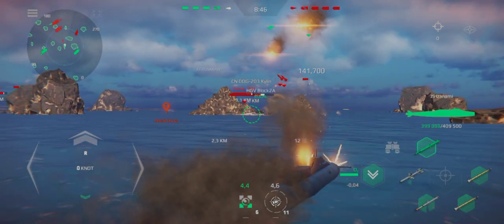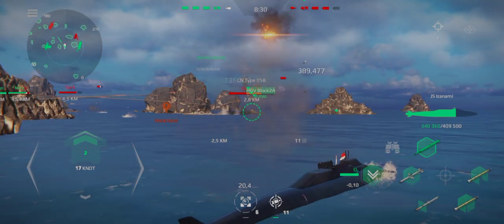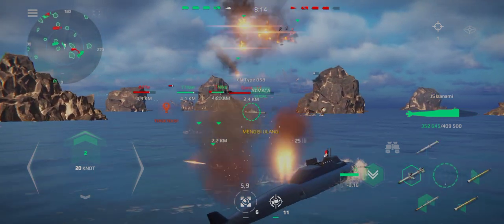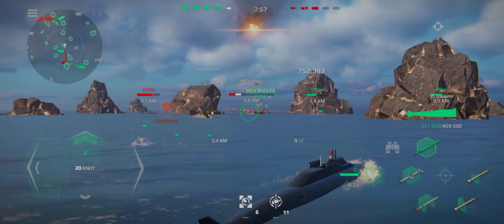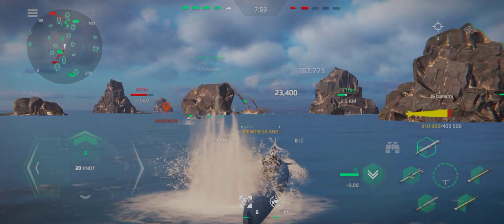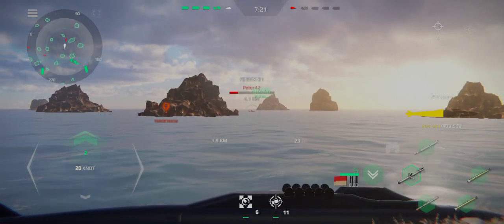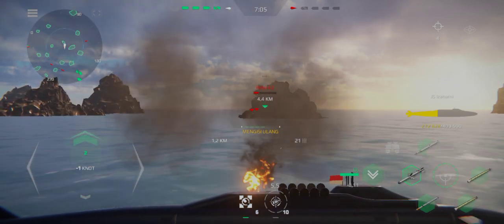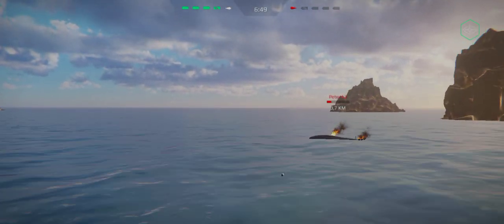JS IZANAMI KAPAL SELAM BP SEPTEMBER LUMAYAN BAGUS -MODERN WARSHIPS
MODERN WARSHIPS
MODERN WARSHIP
modern warship
modern warships
Modern Warships
Modern Warship